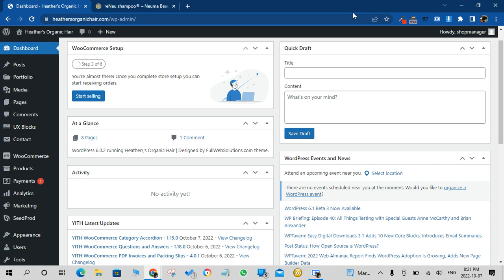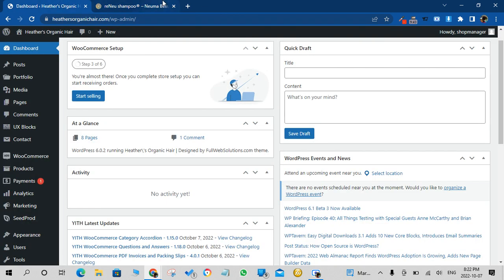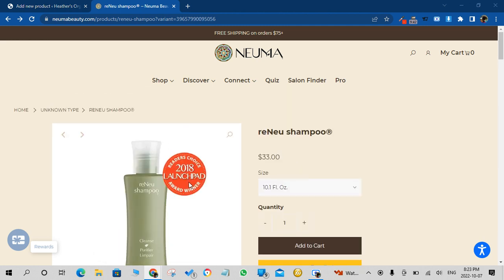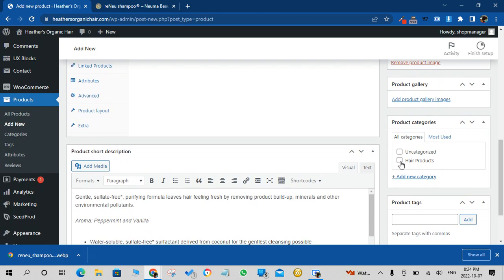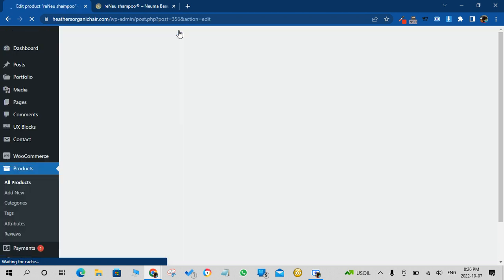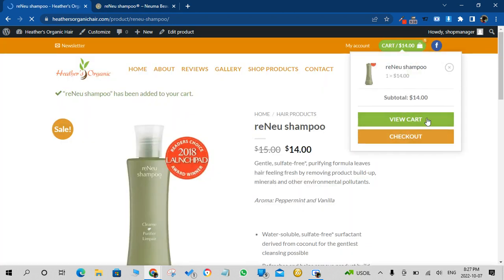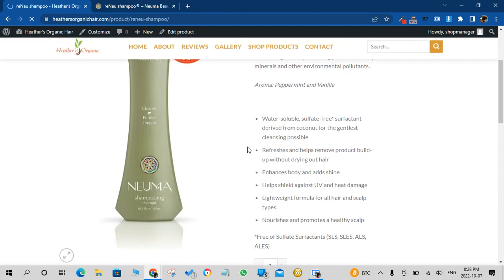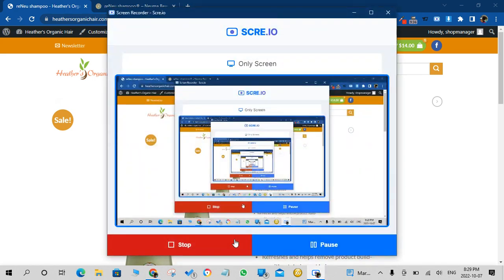Heather's Organic Hair | Tutorial 2: Adding New Products (from supplier's website) and editing them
This video goes over explaining the steps used to add and edit simple products to your eCommerce website.

- experts in everything web.